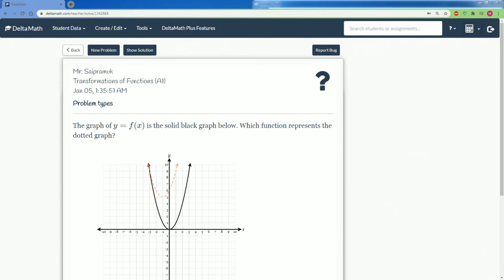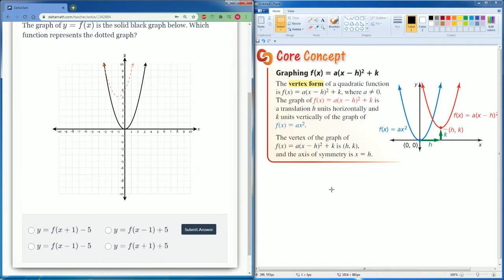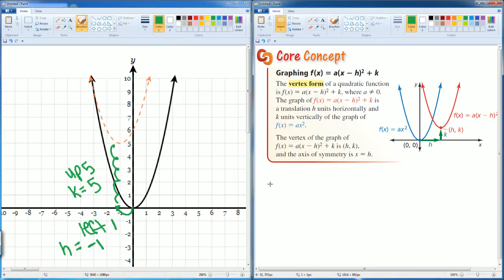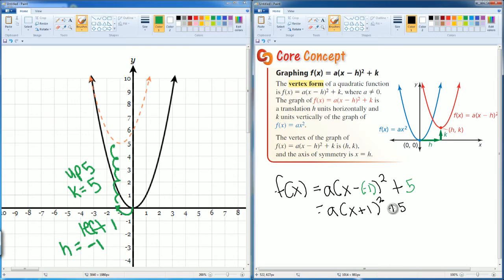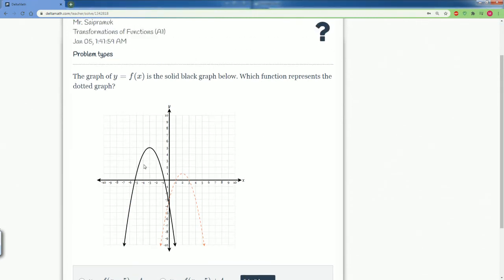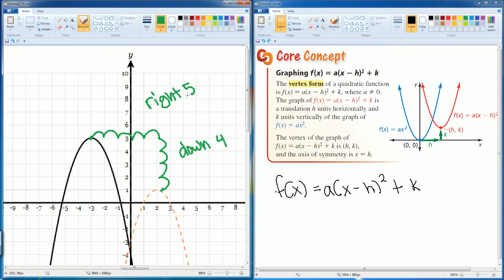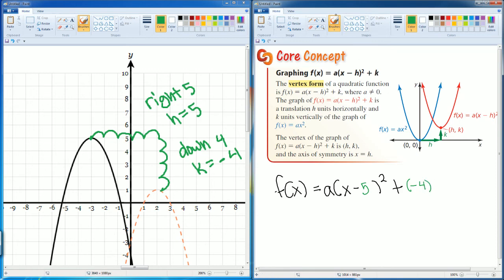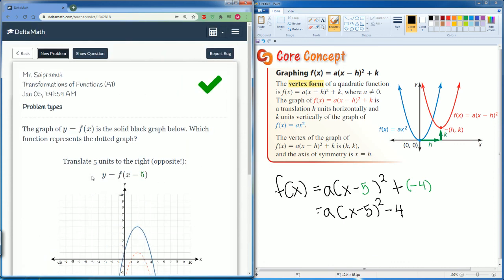Delta Math Transformations of Functions (A1)